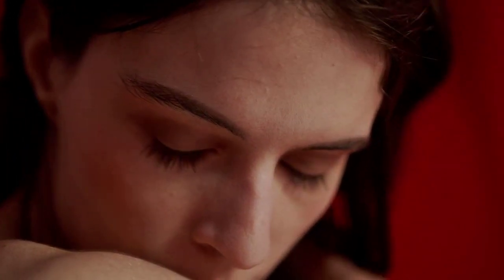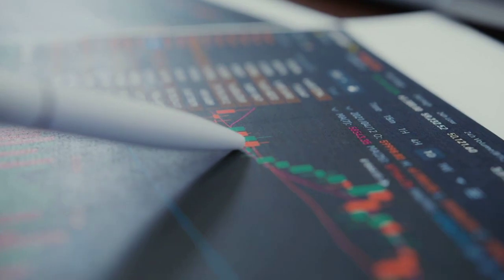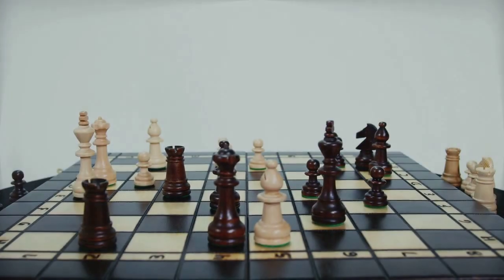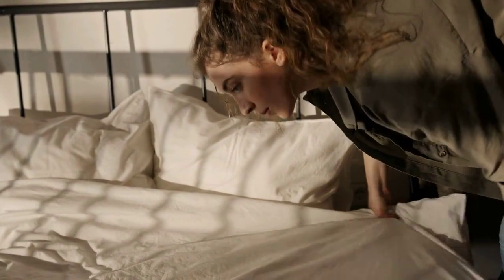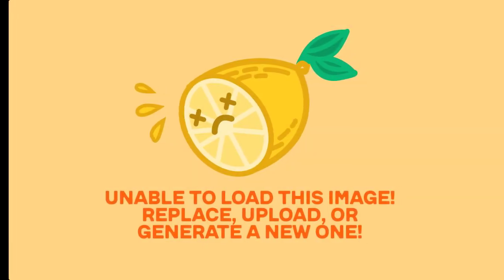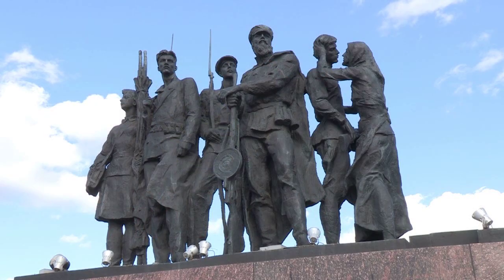A recounting of southern history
Time travel as you deep dive into this tailing of a southern history.